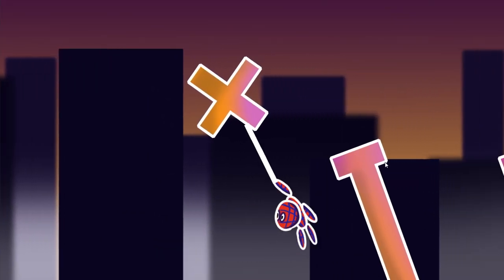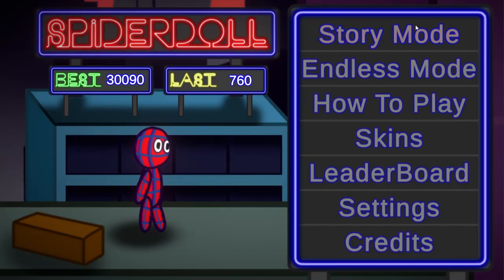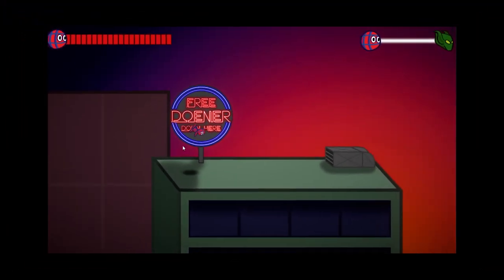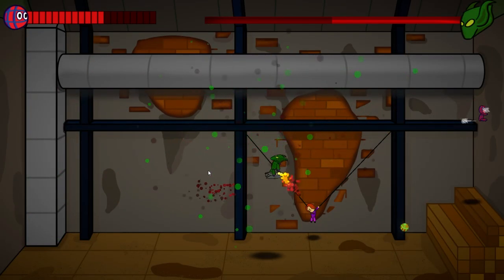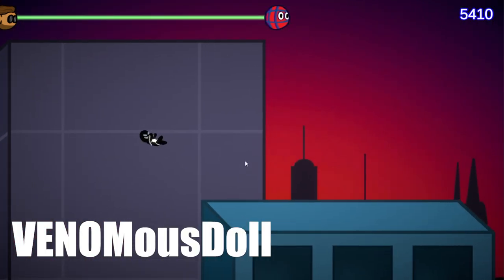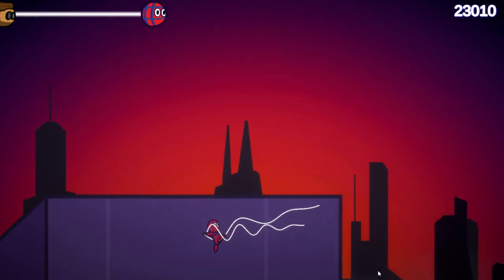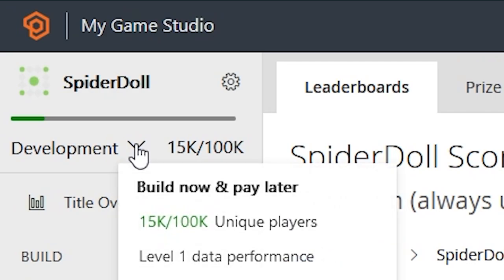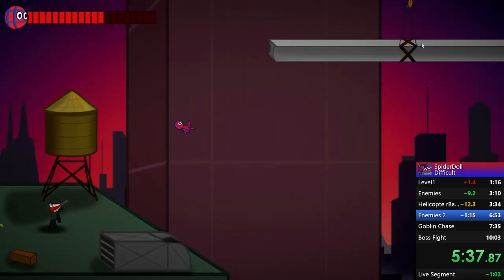The Best Game I Ever Made | Indie Game DevLog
I'm a GameDev, currently developing a 2D Spiderman Ragdoll Inide Game with Unity 3D. In this DevLog I finished the story and the game.